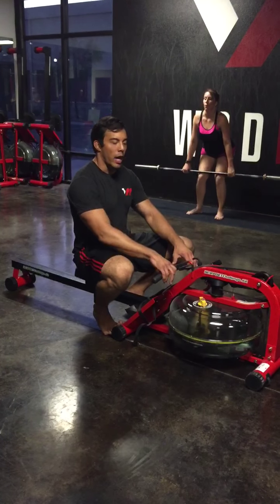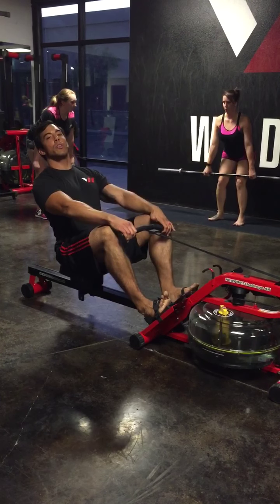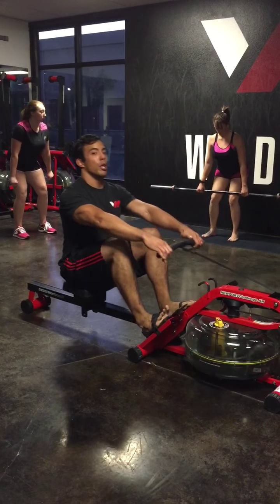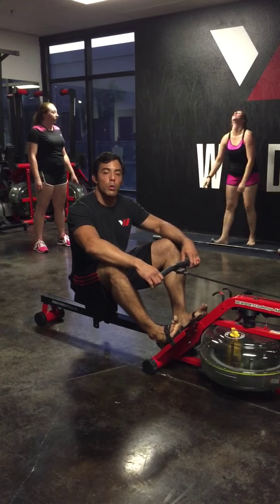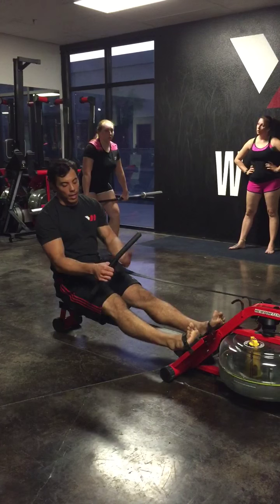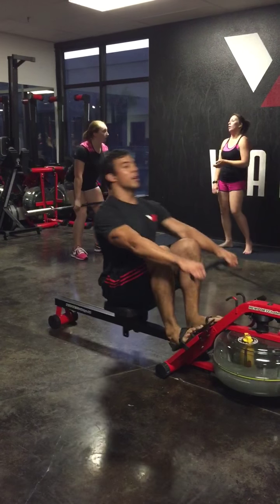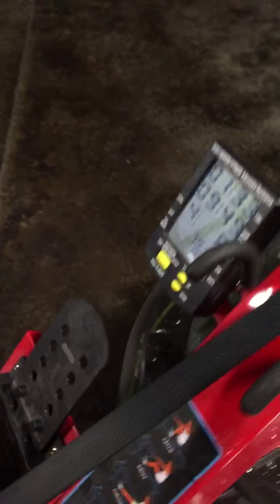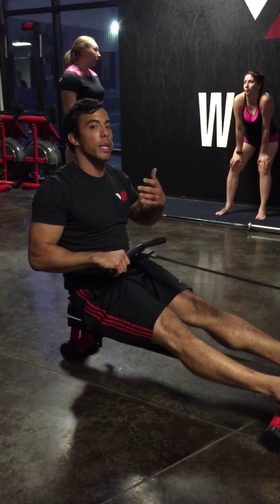ROW ROW ROW YOUR BOAT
Row mantras:
- PUSH, LEAN, PULL
- Maintain POSTURE
- Know your BREATHING pattern
- know your SPM (strokes per minute)